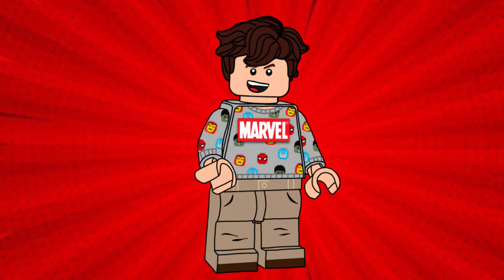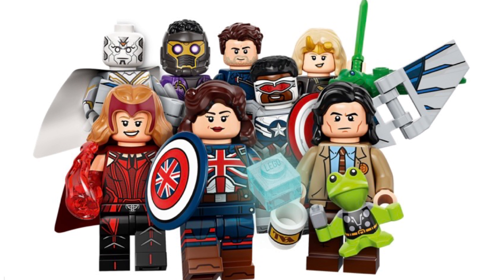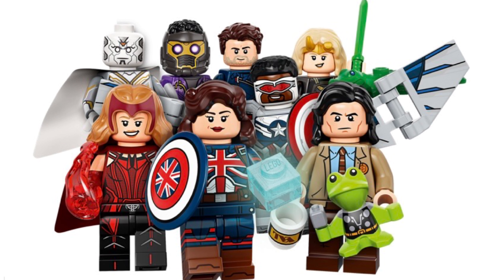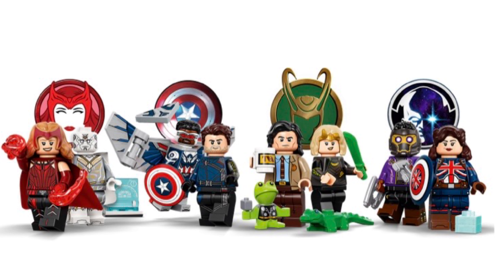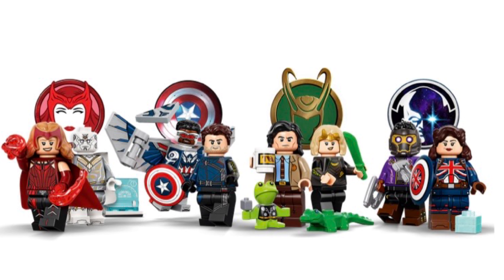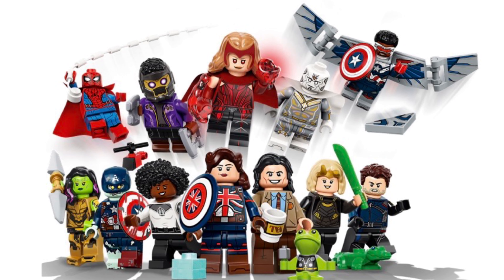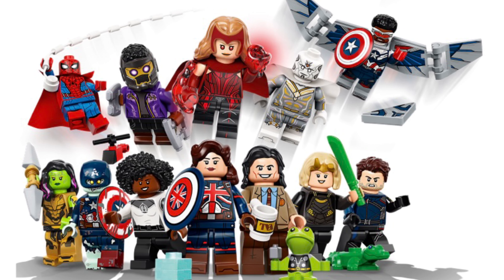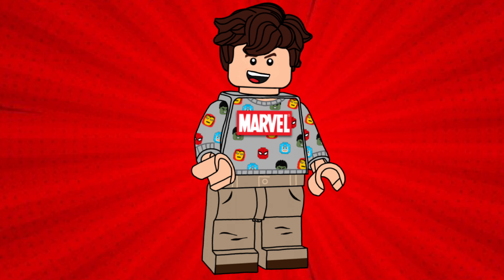LEGO MARVEL CMF OFFICIALLY REVEALED!!!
The price is $4.99 each and the official release is september 1st. i was nervous and way too hype so yeah sorry too many emotions and i had just woken up .